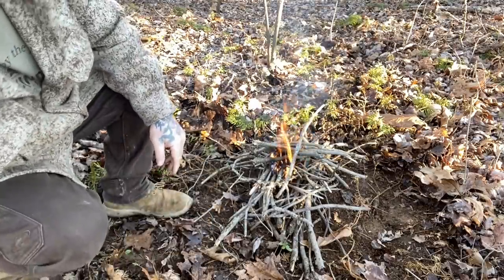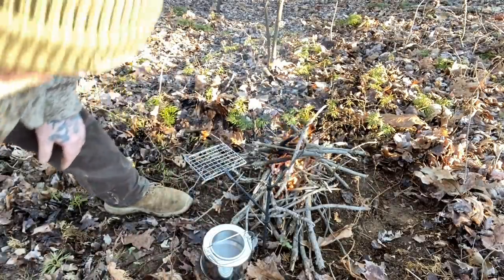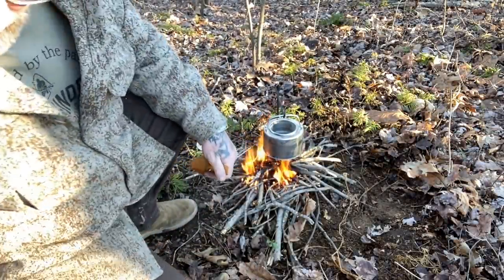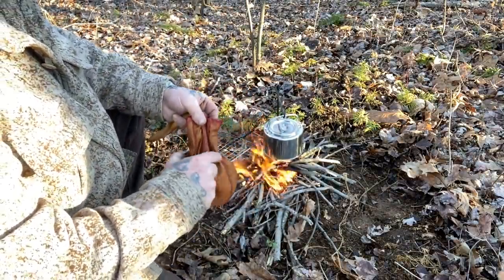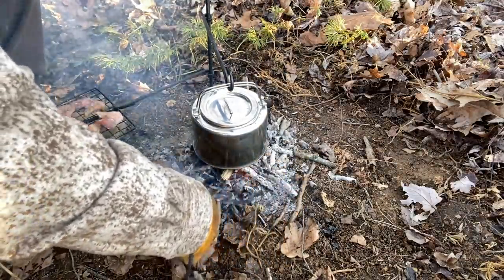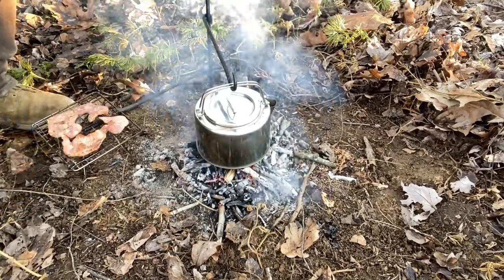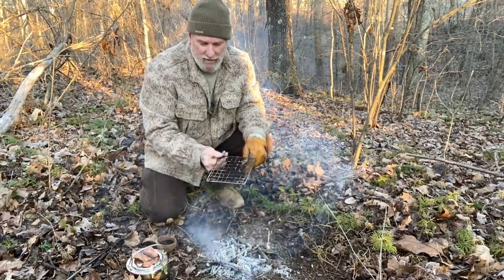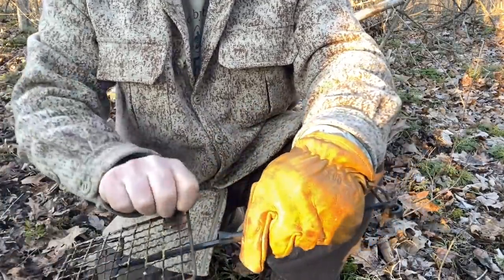Bedroll Cook Set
The Jacket is from WEATHER WOOL